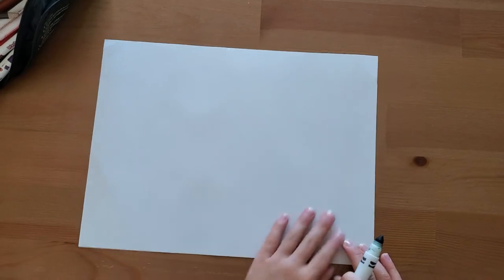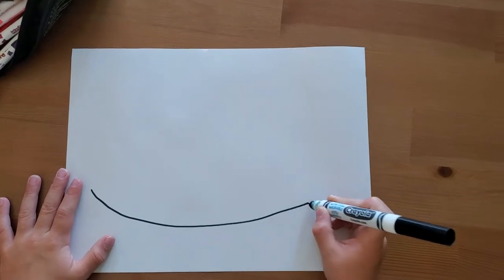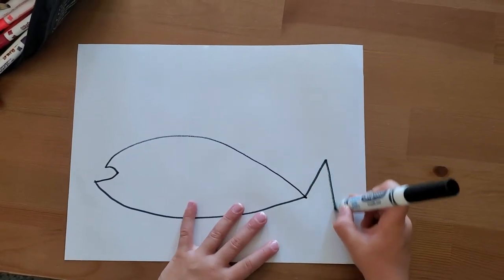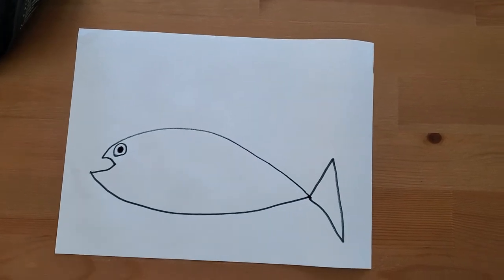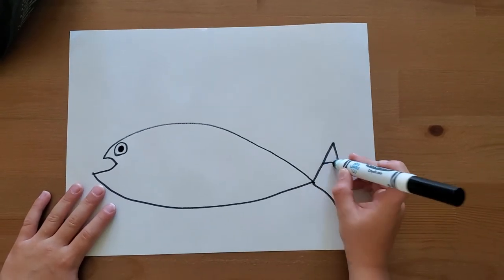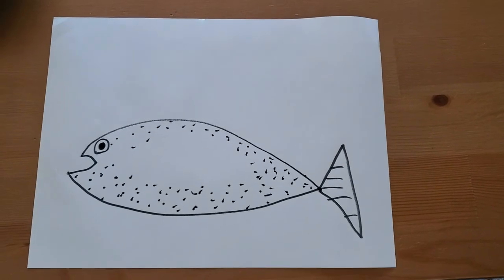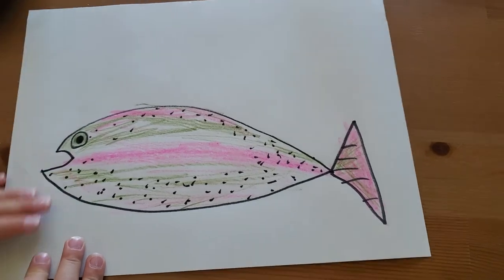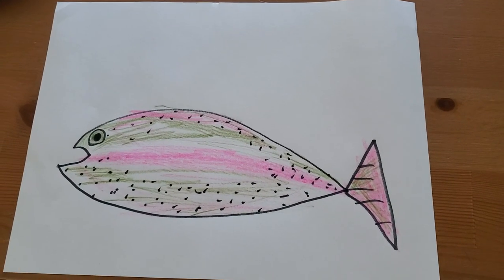How To Draw A Rainbow Trout w/ Beckett